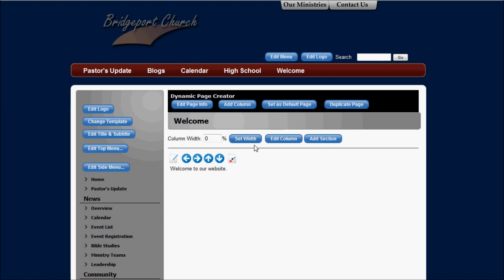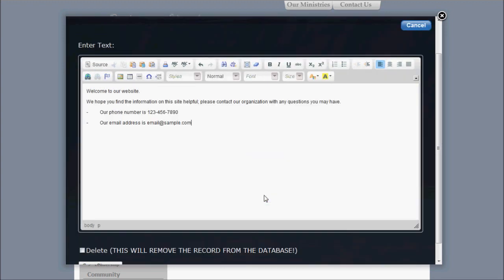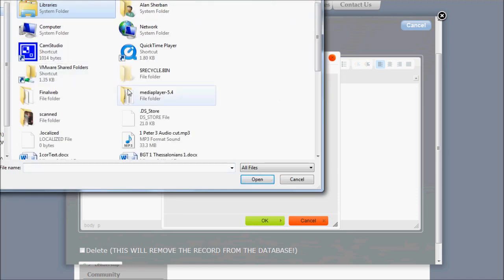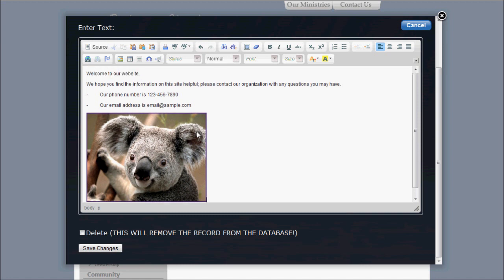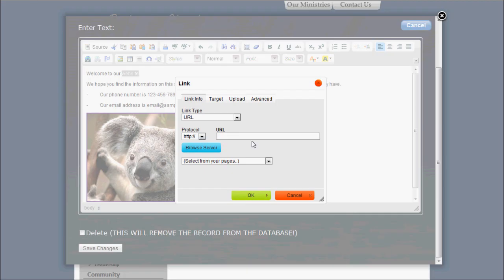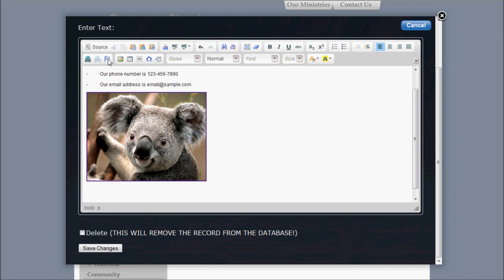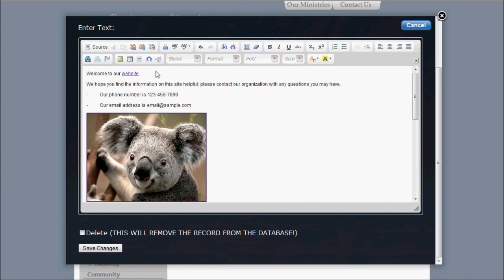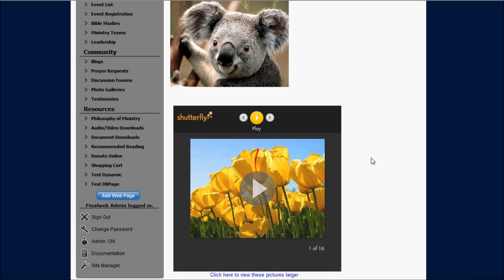FW New Text Editor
Usage of the new text editor; links, images and source code.